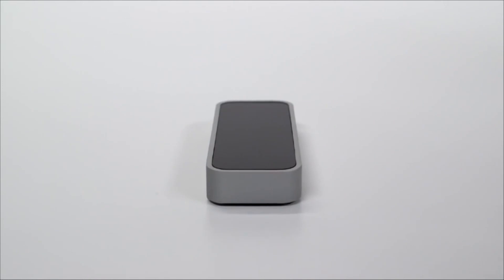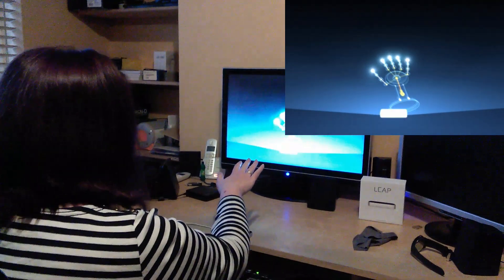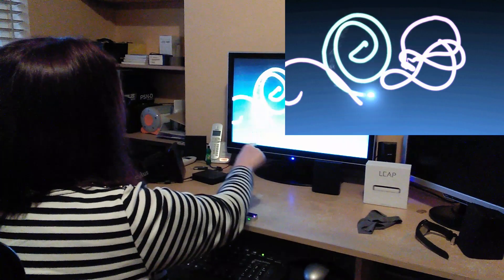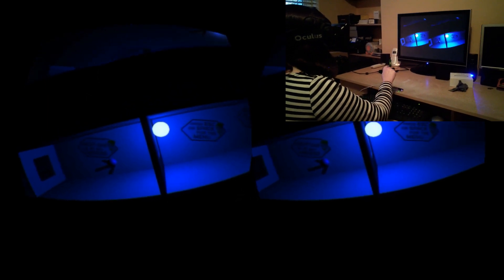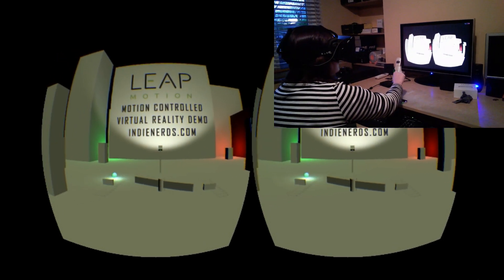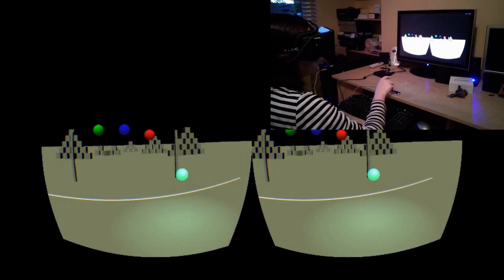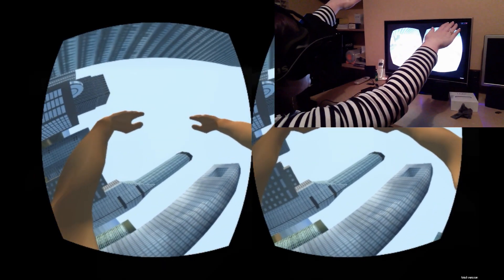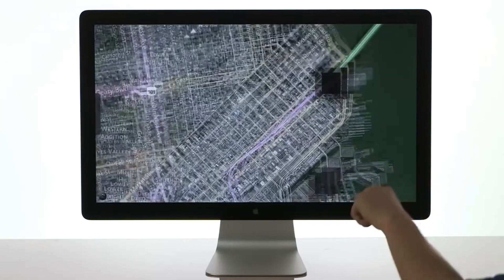Leap Motion as a VR controller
Overall we are impressed with the Leap Motion's tracking accuracy and highly competitive price of just under 80 dollars. We do dearly hope that in the future more VR content comes out with Leap supported controls as it opens up a lot of new gameplay possibilities which we are excited to see.